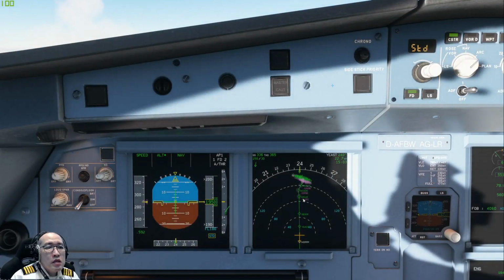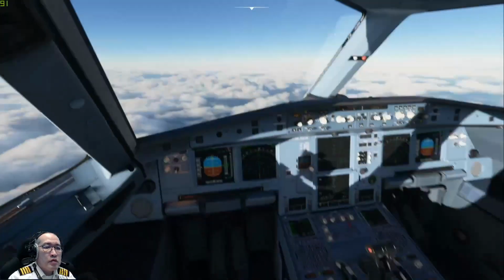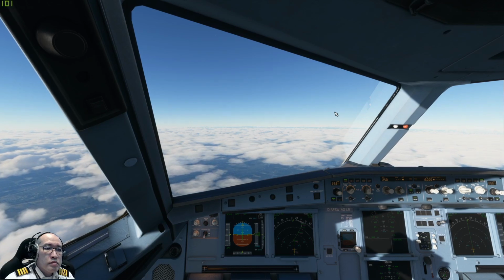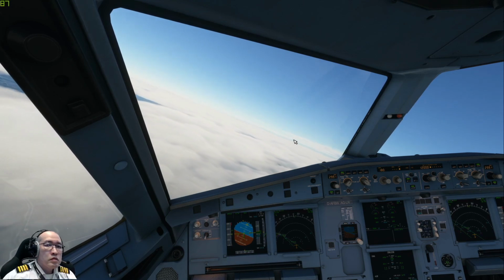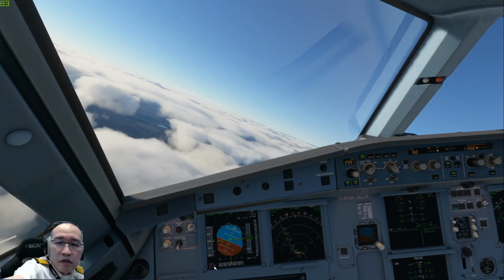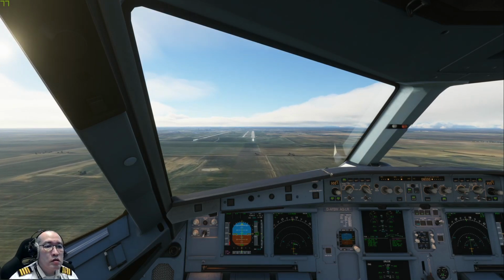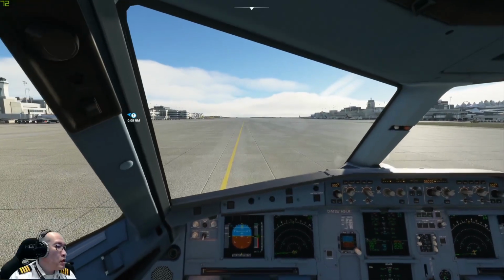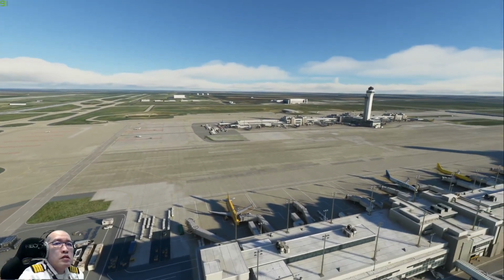Guide: FS2CREW Flight Crew A320 Part 2 Approach & Landing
Continuing the FS2Crew Flight Crew A320 Push Button this part shows during Approach and after landing.

PC Specs:
CPU: Ryzen 9 5950X, GPU: RTX 3080, MOBO: Gigabyte B550 Aorus Master
MEM: TForce Extreem ARGB 4x8GB, Storage: M.2 NVME ADATA XPG SX pro 8200 TB
SSD SATA Patriot 1TB, HDD Seagate Barracuda 4TB, PSU: RM1000
Case: Full Tower NZXT Switch 810 (DIY MOD)

Peripheral: Thrustmaster TCA Officer pack (Joystick and Throttle Quadrant)

Recording:
2nd PC, 4K to FHD Recorder
OBS, Voicemeeter Potato, VBAN
(for transfering sound to 2nd PC without noise, and Optical Audio cable)
Davinci Resolve for Video Editing
Several Jepp Maps or other for Approach Plate